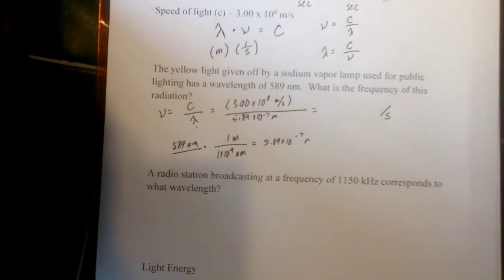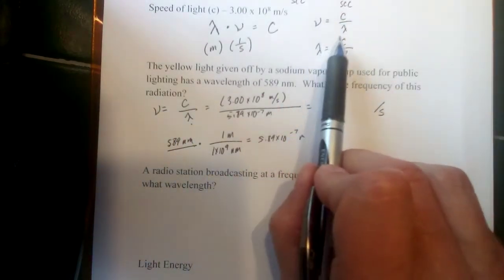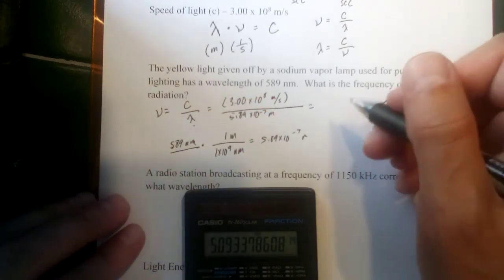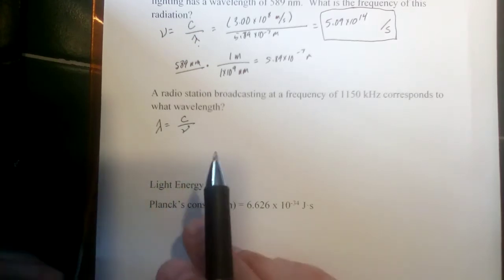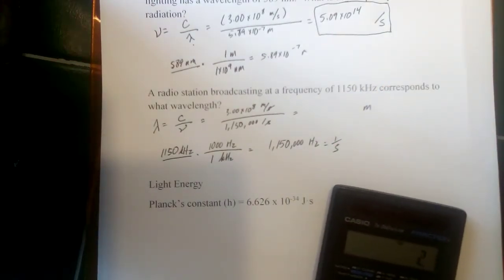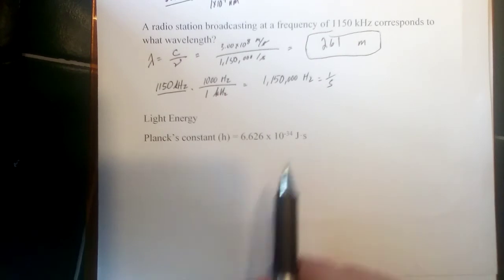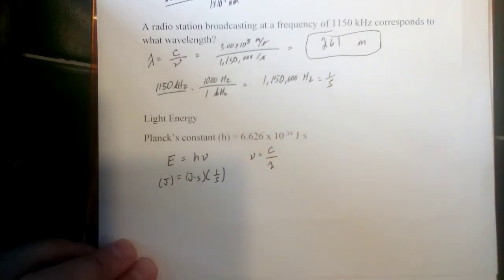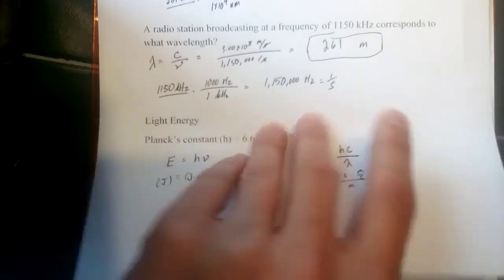Chapter 7 Part 2